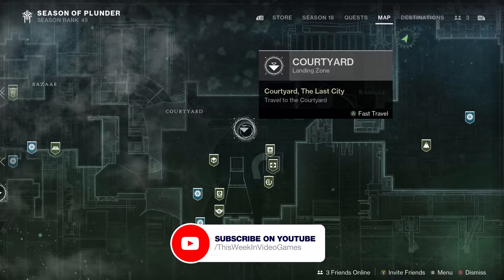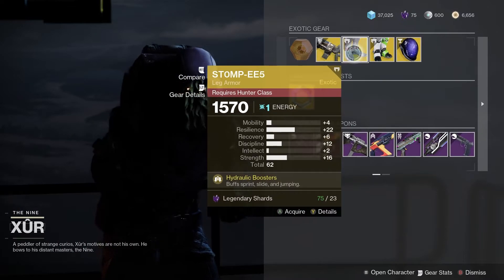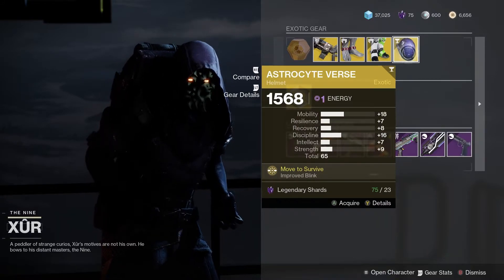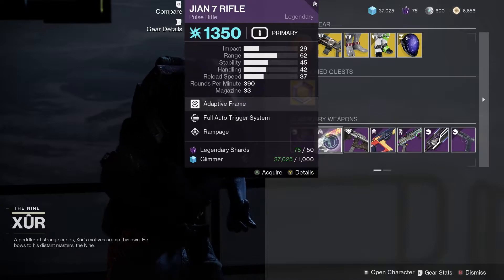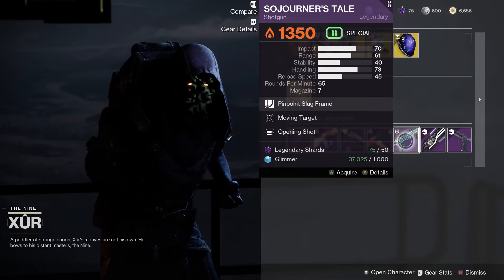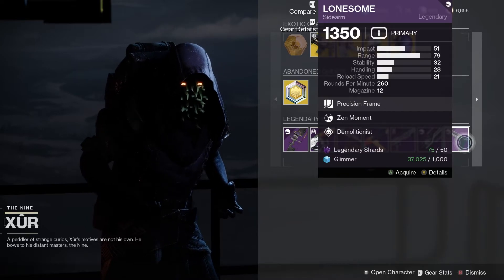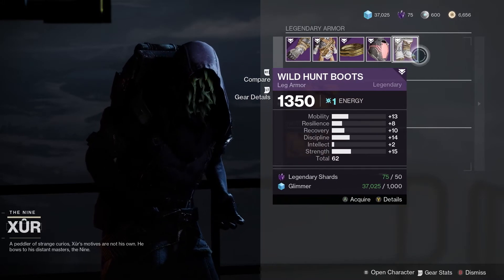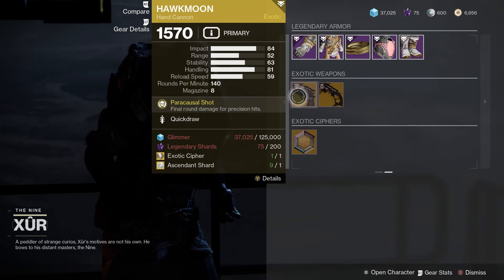Xur Destiny 2 - Wild Hunt Armor, Astrocyte Verse, Dunemarchers! Where is Xur 30th September 2022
Xur Destiny 2 has some great stuff this week, go and check him out and answer that question, where is Xur? Let me know what you think of the shorter format in the comments.

PODCAST

COMMUNITY